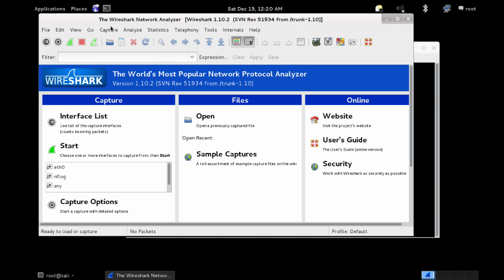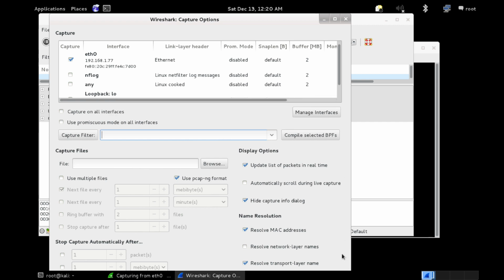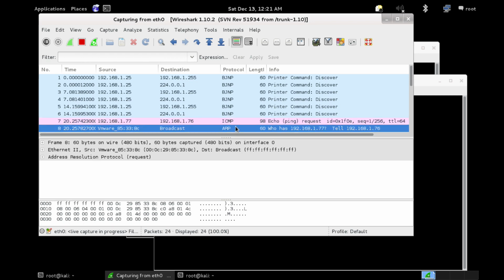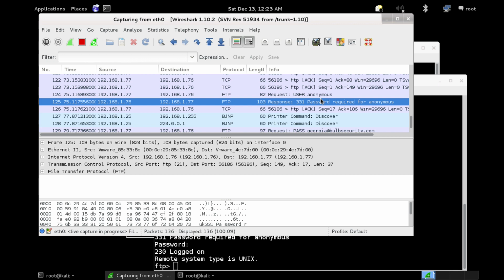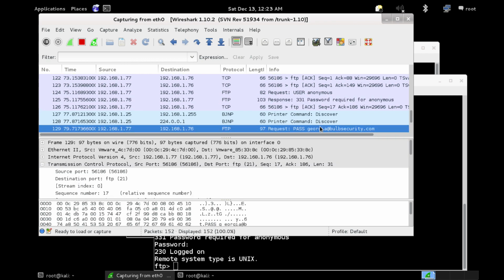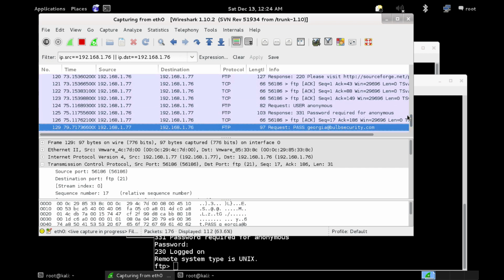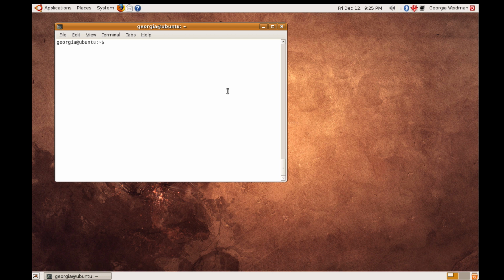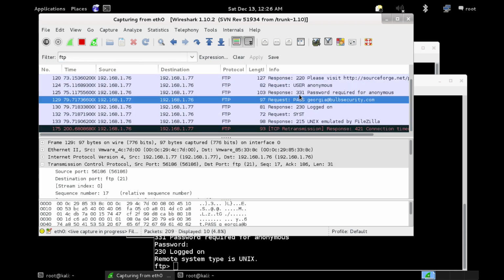Penetration Testing Walkthroughs Chapter 7 Traffic Capture Part 1